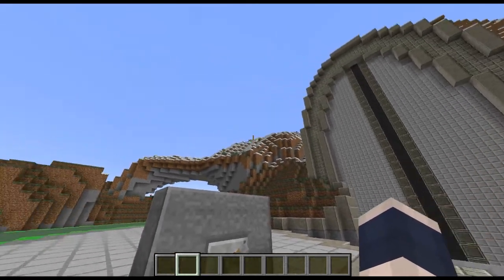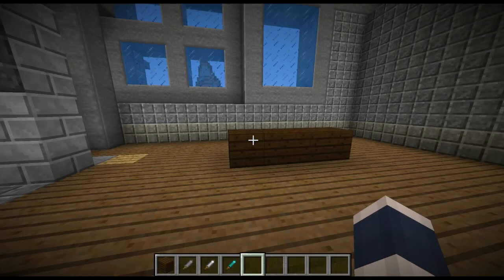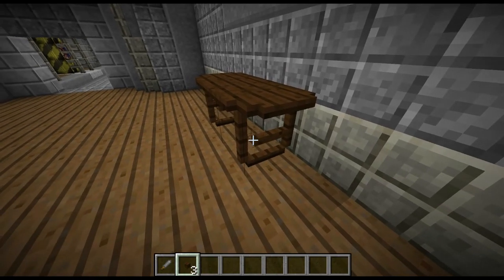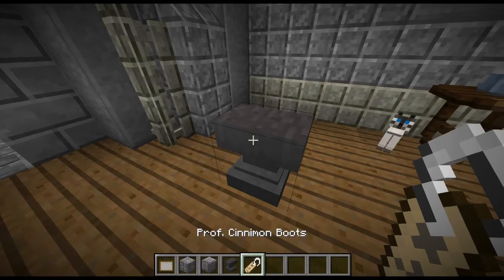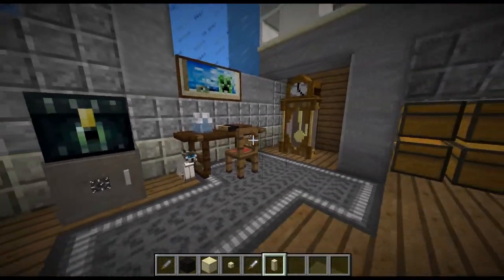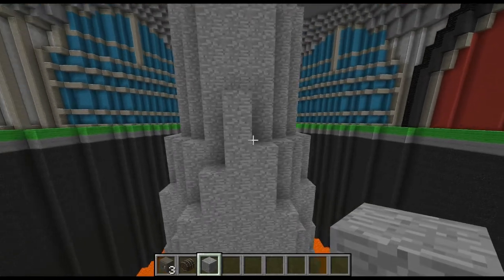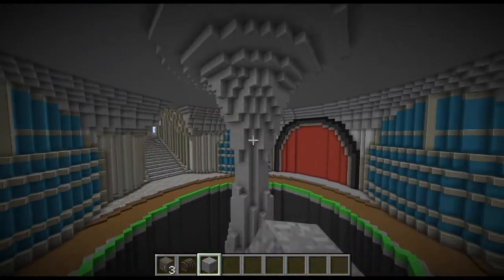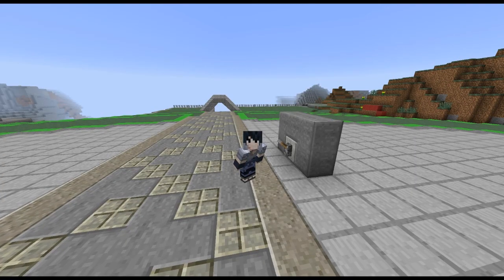Building The Mod Cave :: Ep 6 - Ninja Cat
Today we work on some furnature for the crackpack base :)